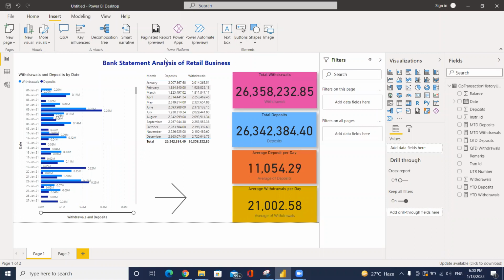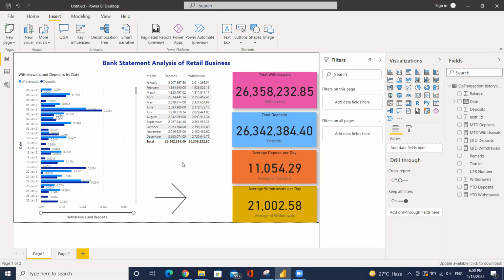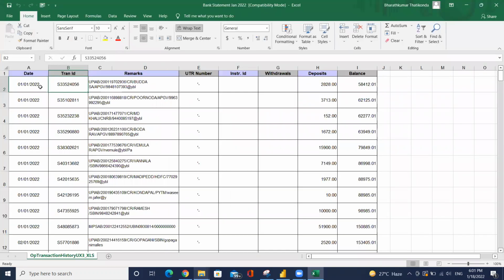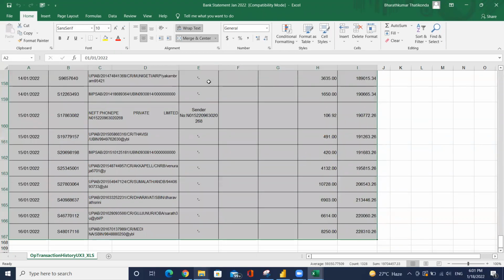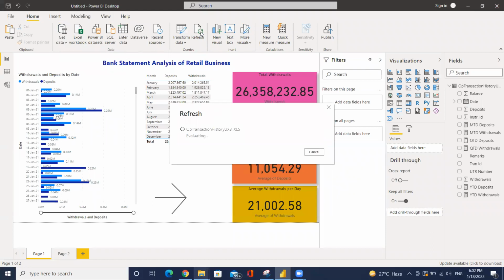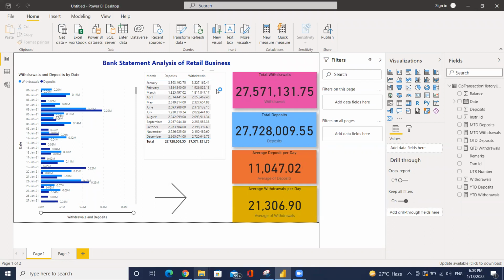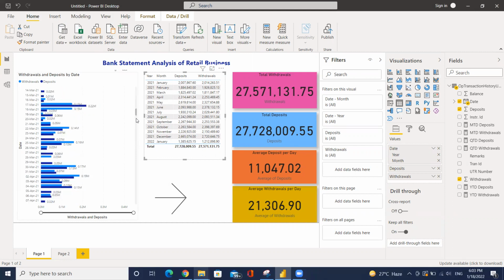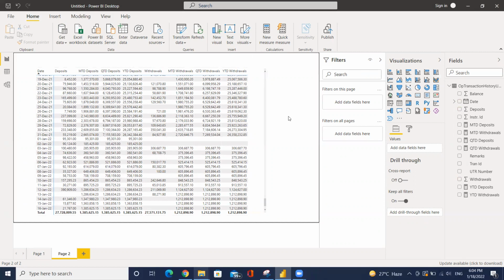How to Update Power BI Report Manually # Excel File # Manual Refresh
How to Update Power BI Dashboard Manually # Excel File # Manual Refresh